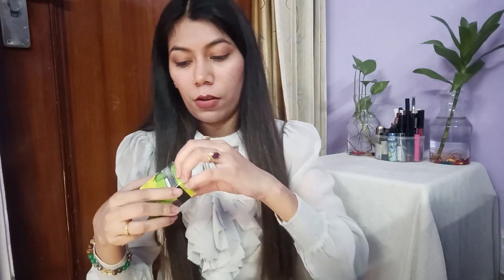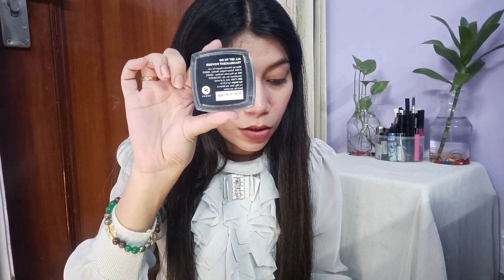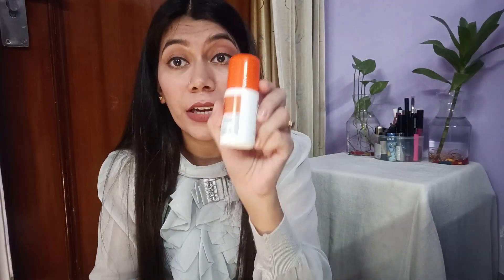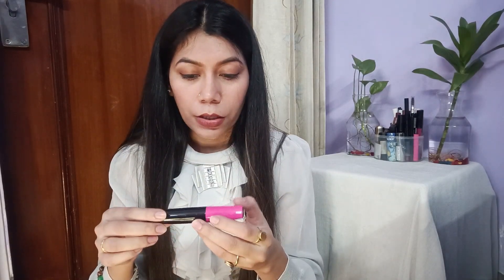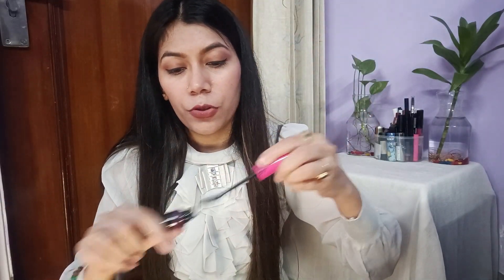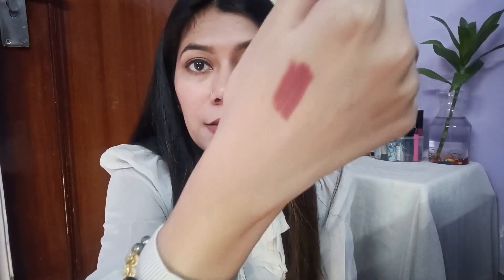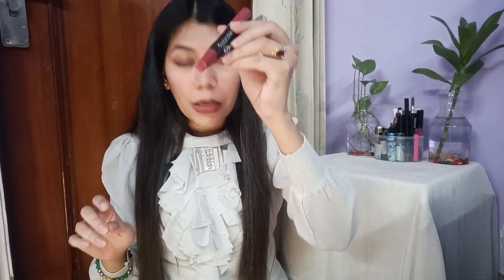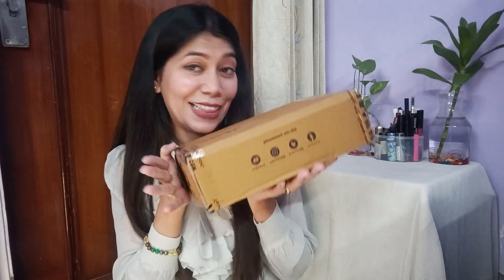*Makeup Products Under Rupees 500 Only* |Nykaa Haul | Pink Summer Sale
Nykaa products:

1. SUGAR All Set To Go Translucent Powder on Nykaa

2.Chemist at Play Underarm Roll On Controls Odour -5% AHA- Aqua Fragrance on Nykaa

3.Swiss Beauty Pro Blush & Highlight - Shade 02 on Nykaa

4.Nykaa Lash Talk Curl Power Curling Mascara on Nykaa

5.Swiss Beauty Non Transfer Matte Crayon Lipstick - Brownie Point on Nykaa

6.MARS Won't Budge Won't Smudge Lip Crayon - Smile Please on Nykaa